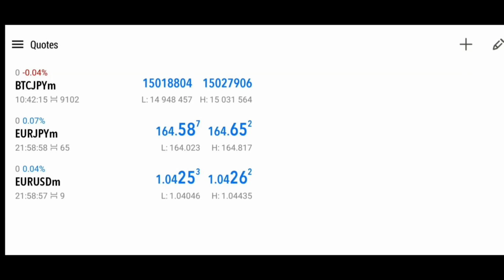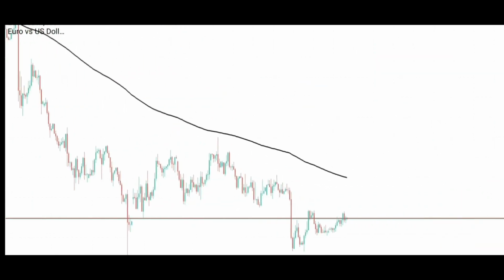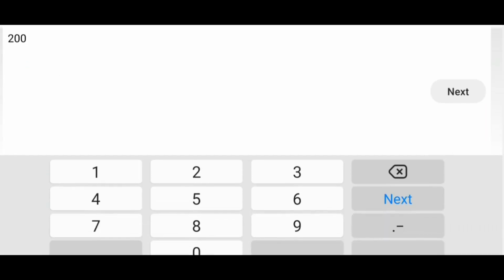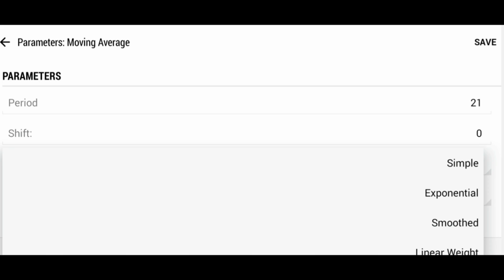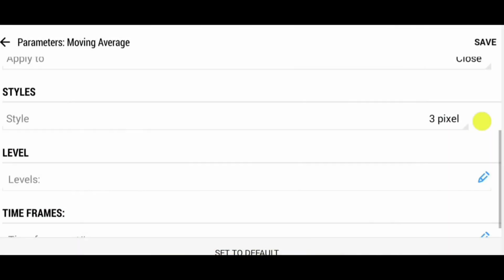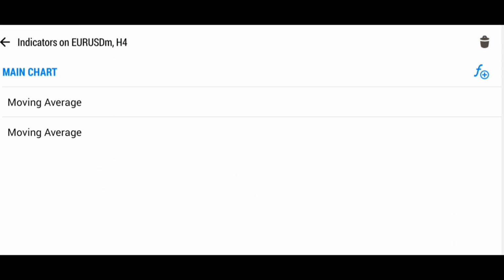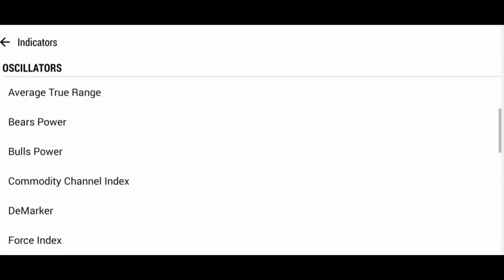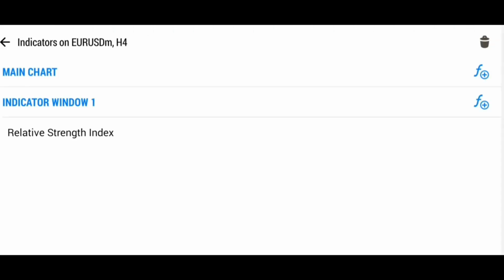How to Add Trading Indicators to MT5 (MetaTrader 5)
Learn how to add trading indicators to MT5 (MetaTrader 5) and take your Forex trading strategies to the next level. In this MetaTrader 5 tutorial for beginners, we will guide you through the step-by-step process of installing and configuring trading indicators in MT5. Whether you're a seasoned trader or just starting out, this video is perfect for anyone looking to improve their Forex trading skills and make more informed trading decisions. By the end of this video, you'll be able to add and customize your own trading indicators in MT5, giving you a competitive edge in the markets. So, what are you waiting for? Watch now and start trading like a pro!